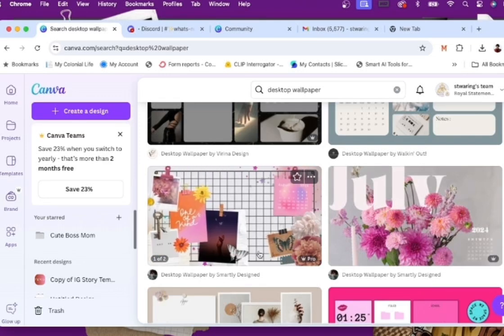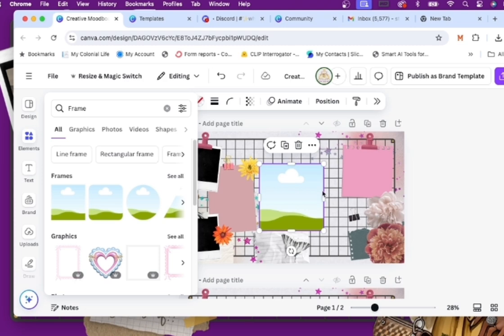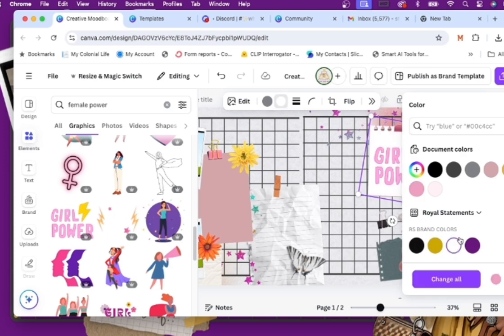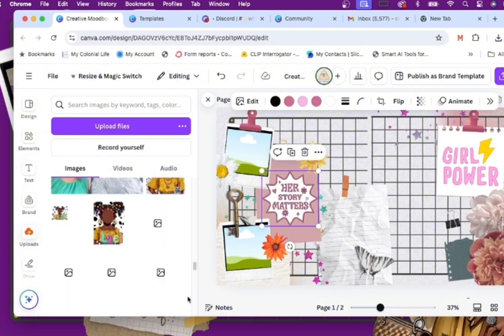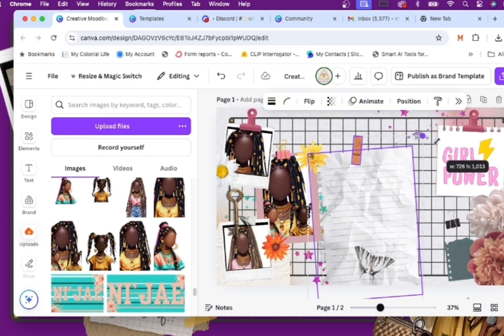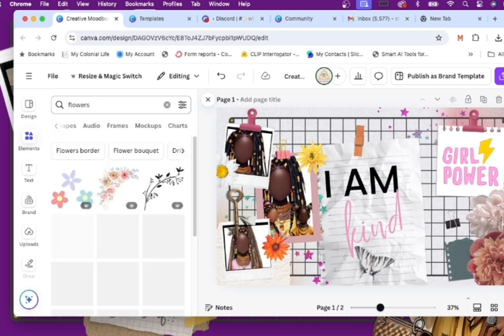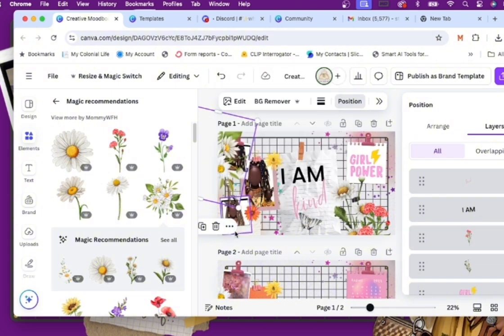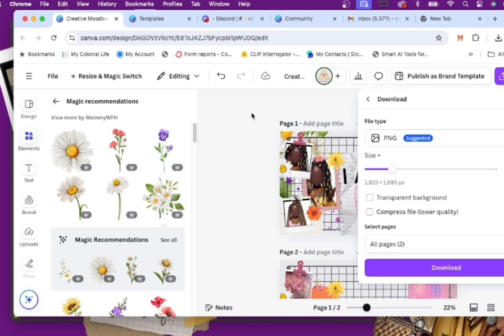Creating a Wallpaper/Screensaver with Canva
Move from a basic wallpaper/screensaver with this brief Canva tutorial. Watch as I share how to use a premade template within Canva and build it up.